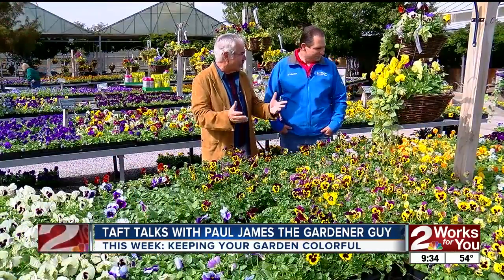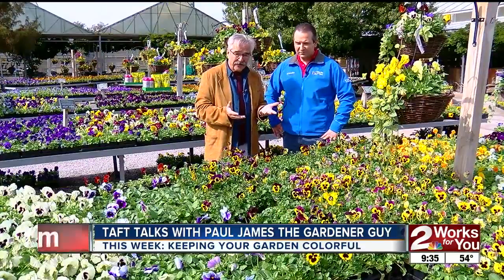Taft talks with Paul James the Gardener Guy